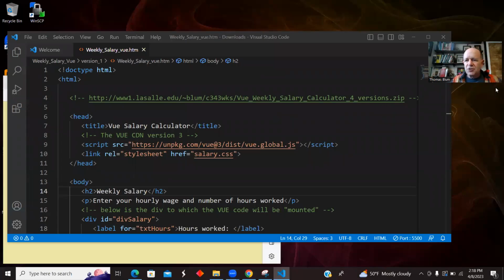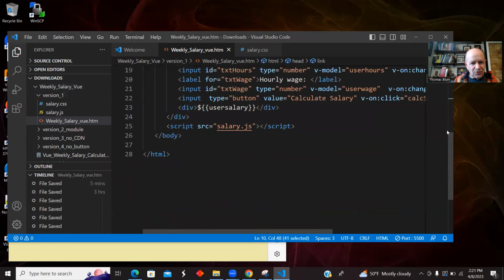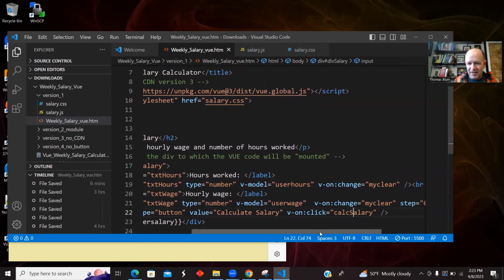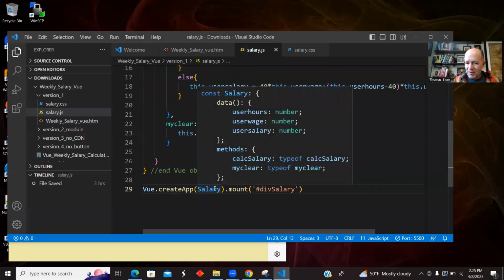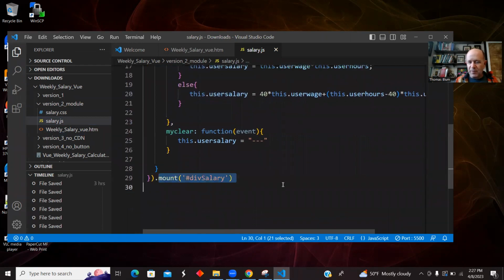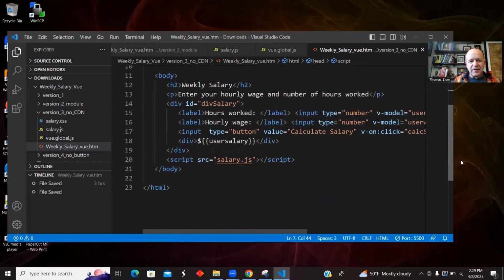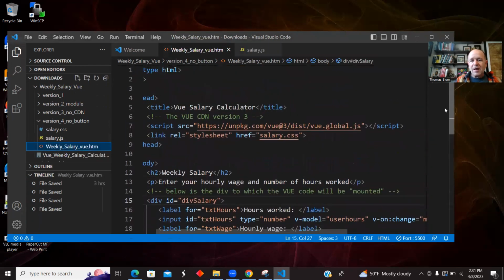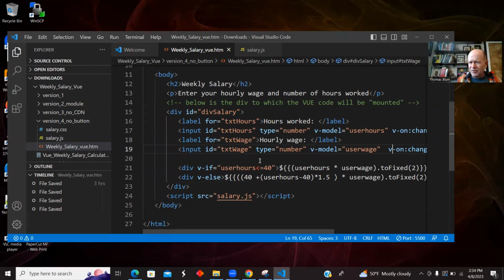VUE Demo: Weekly Salary Calculator (4 versions)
In this video we look at a simple VUE App that has the user enter the number of hours worked and hourly wage and then calculates the weekly salary -- including time-and-a-half for any hours over 40. Version 1 uses v-model to connect the value of two number inputs to properties in the data. It has a v-on:click to have a button invoke a method that calculates the salary. It was a v-on:change that clears out the result if any input data changes.  Version 2 adopts a "module" approach for the JavaScript, moves the connection to the VUE CDN to an import within the JS code, and uses uses an anonymous version of the VUE App created.  Version 3 downloads the code that was connected to on the web in Version 1.  Version 4 eliminates the button and is almost always displaying the result of the calculation.  It uses v-if and v-else to handle the overtime condition.